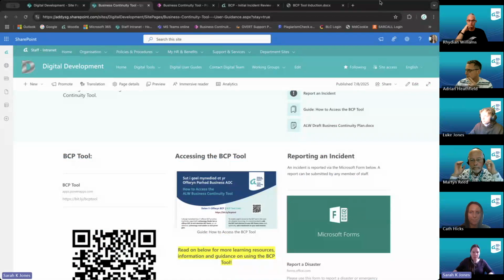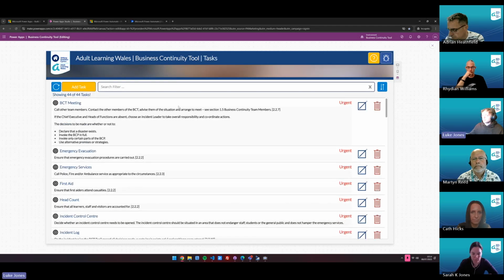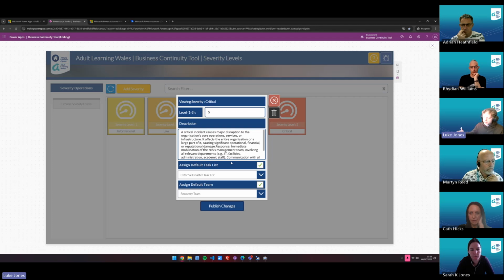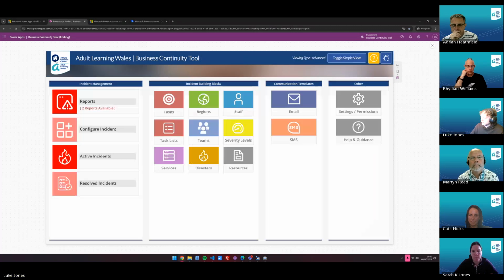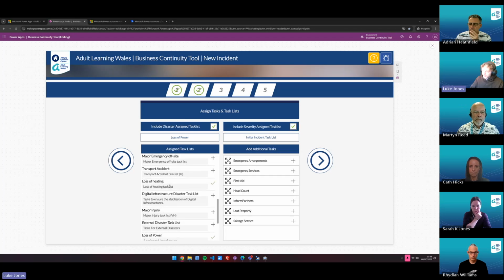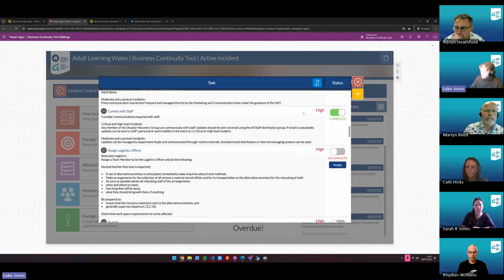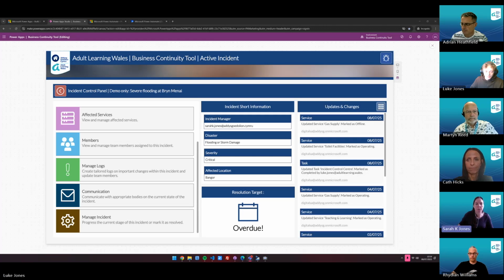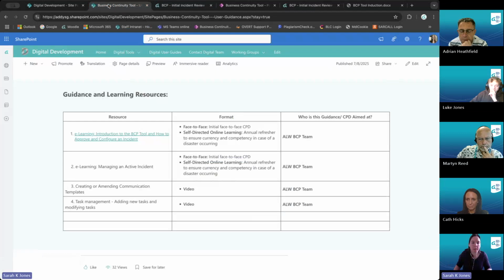BCP Tool Induction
Addysg Oedolion Cymru | Adult Learning Wales is an independent voluntary adult education movement, committed to widening participation, promoting active citizenship and skills development and providing the best quality learning, through a collaborative approach, working across the whole of Wales.